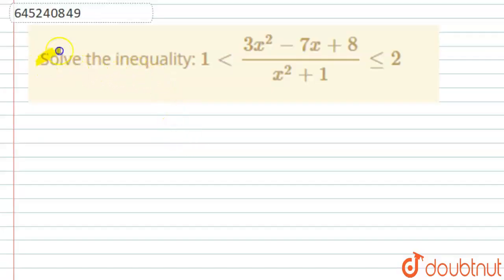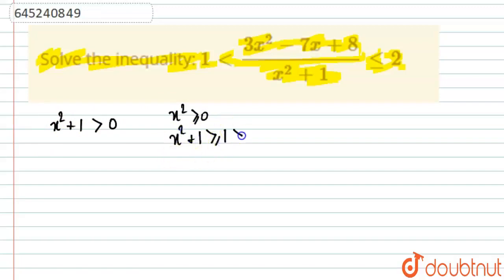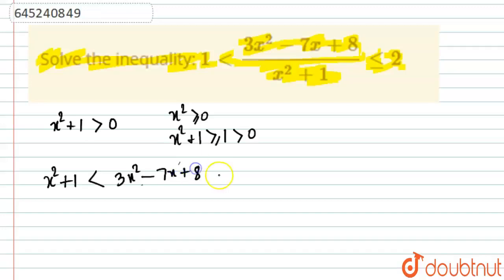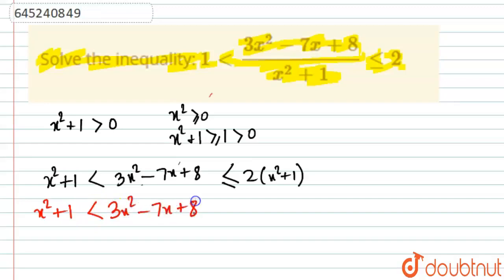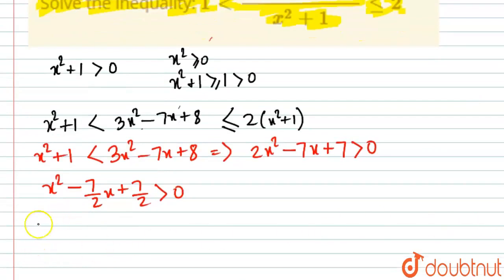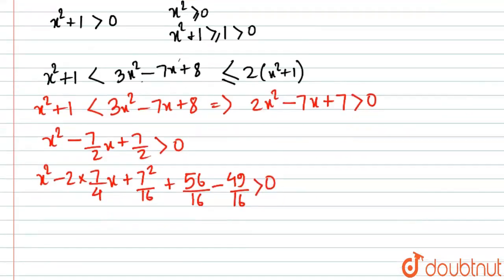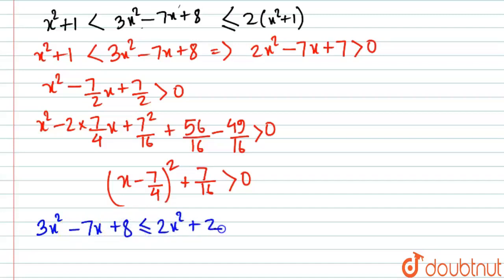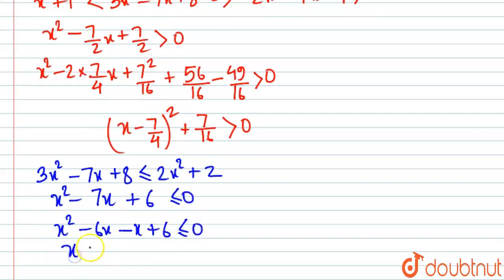Solve the inequality: 1lt(3x^2-7x+8)/(x^2+1)lt=2 | 12 | JEE MAINS | MATHS | RESONANCE DPP ENGLIS...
Solve the inequality: 1lt(3x^2-7x+8)/(x^2+1)lt=2
Class: 12
Subject: MATHS
Chapter: JEE MAINS
Board:IIT JEE

👉 Have Any Query? Ask Us.